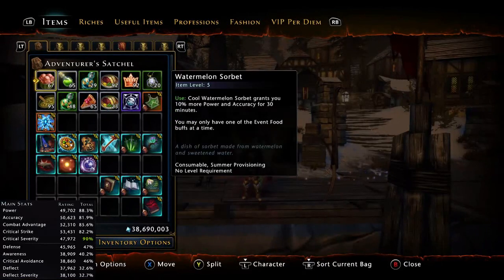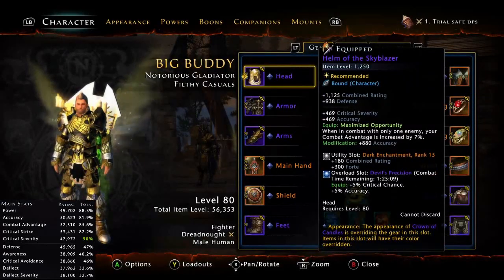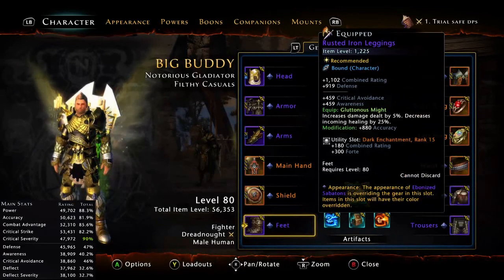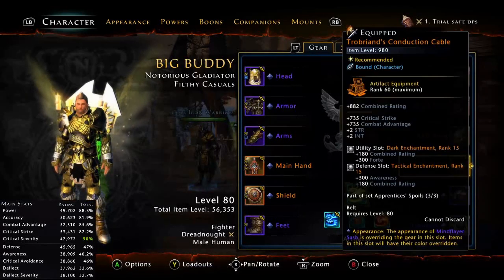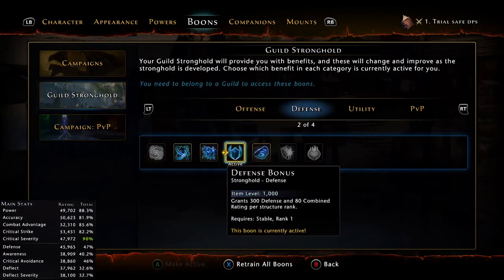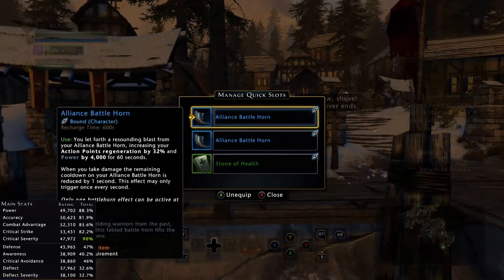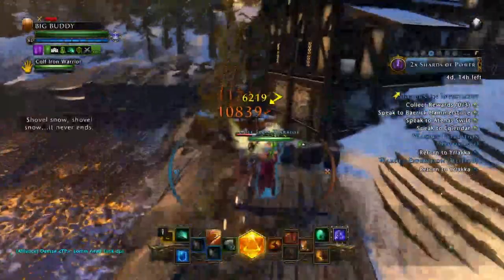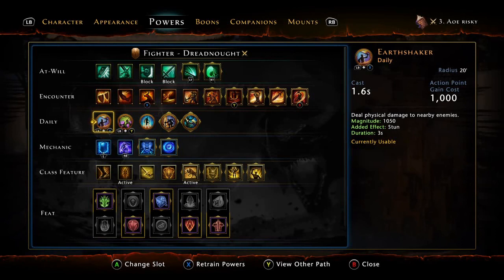Ultimate fighter dreadnought build. Single target and aoe. Neverwinter mod20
Hello buddiessss, I hope you like this video.
This video was my first ever experience on editing. I knew nothing before making this video. I hope its not too strange. If you have advices to give me to make this video better, write them in the comment section and I follow them for my next video. I showed everything I do on a fighter.
I forget certain things like the skill points (its strenght and charisma), but it shouldnt change much on the end result.

Times:
0:00 - Intro
0:29 - Single target build
21:41 - Theorical rotation
26:36 - Practical application
27:00 - AOE build
33:05 - VOS aoe gameplay
34:22 - Conclusion